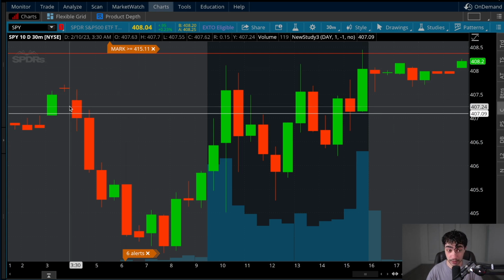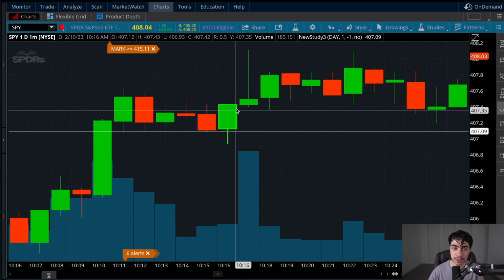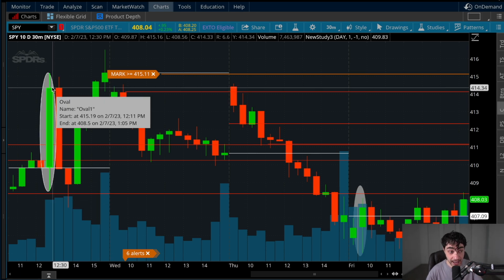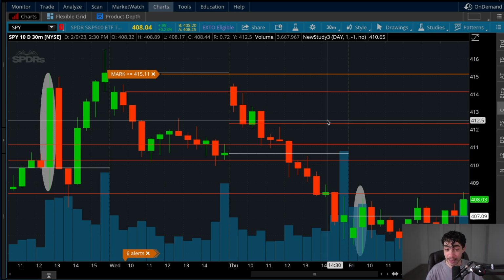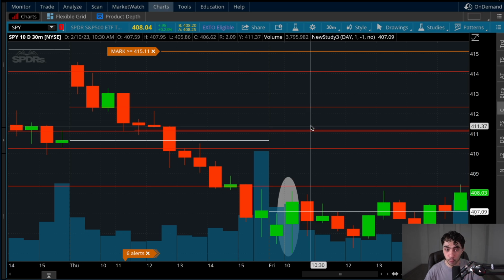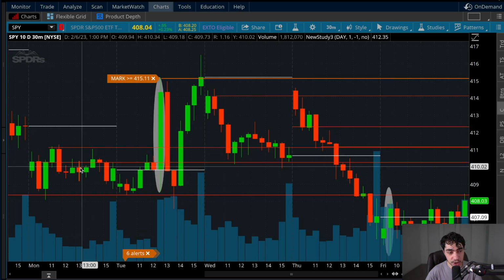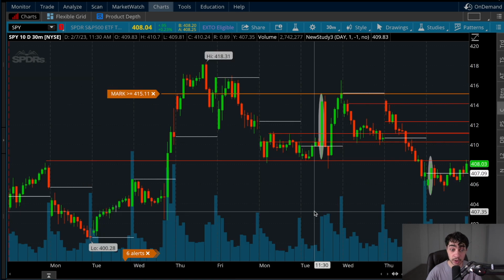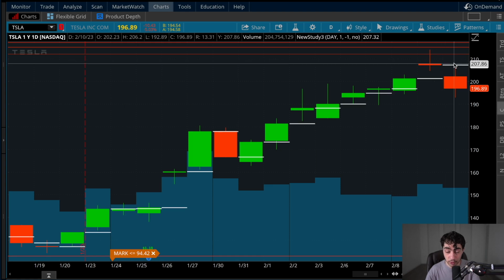The Best SPY Options Trading Strategy Of 2023